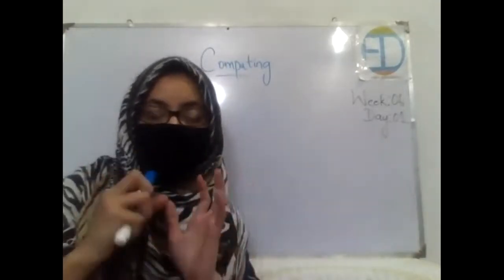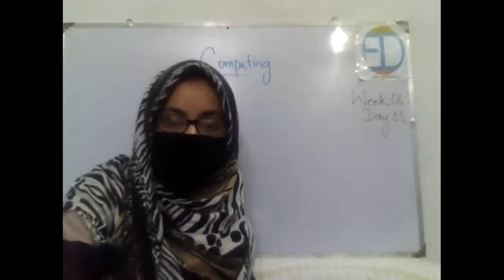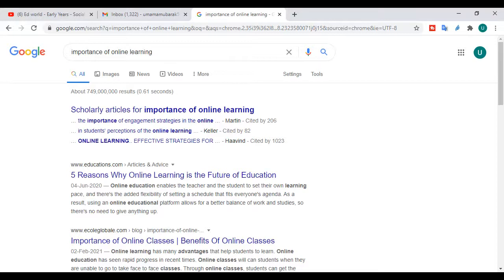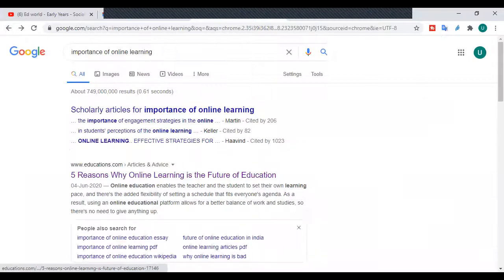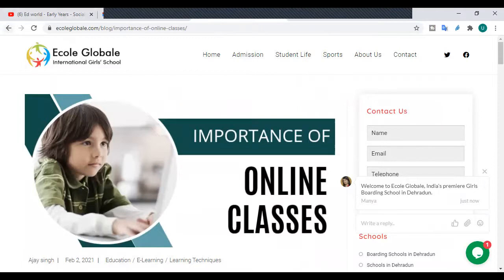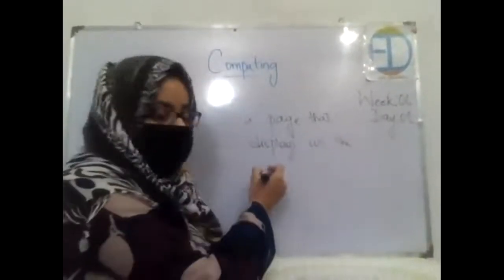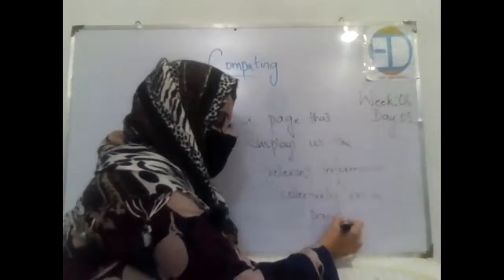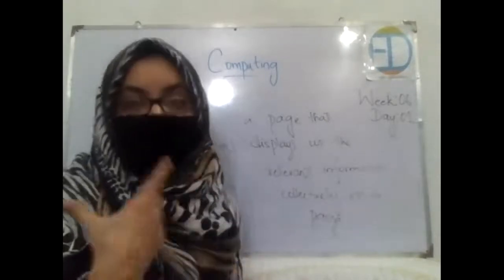Web page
Week 6 Day 1 - Grade 1 - ICT Lecture - Ed World